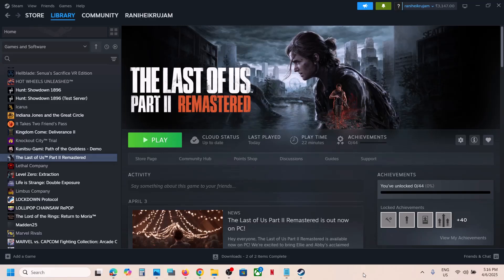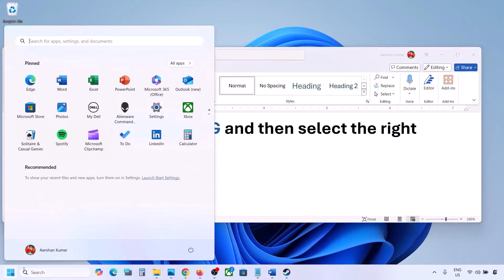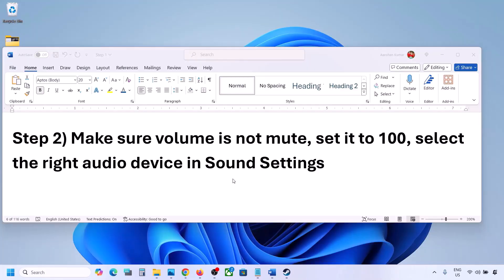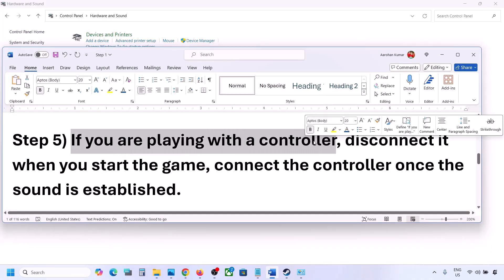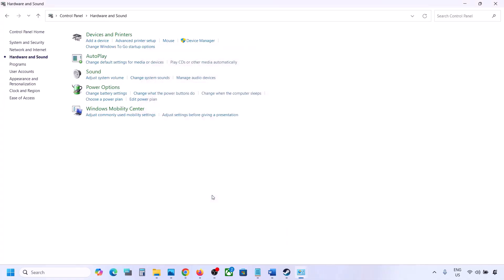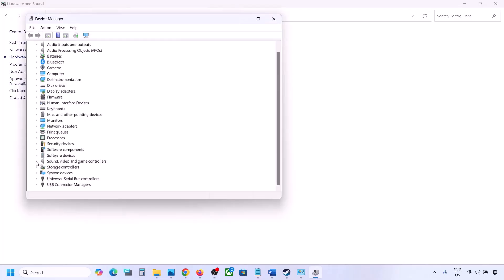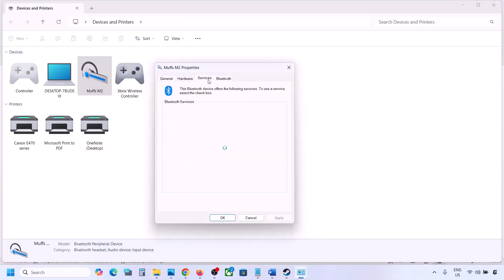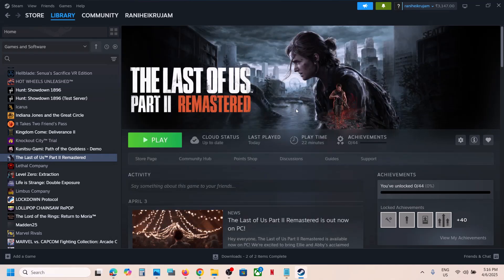The Last of Us Part II Remastered: Fix Audio Not Working, Fix Crackling, Muffled & Popping Audio PC